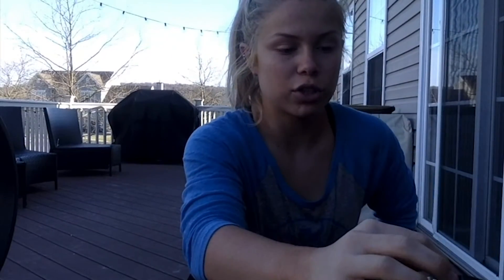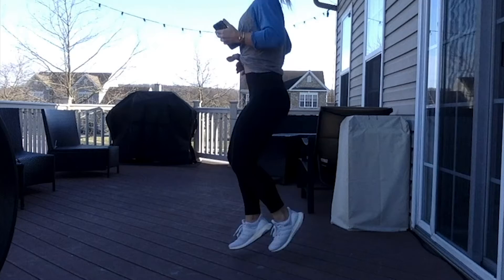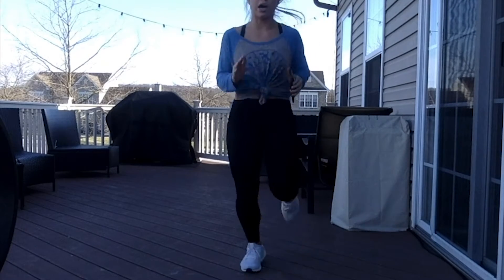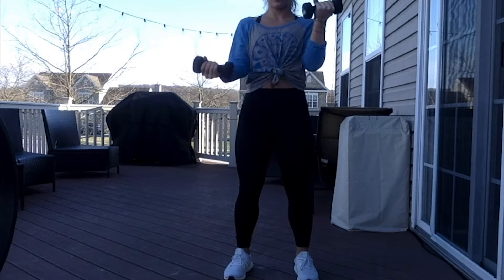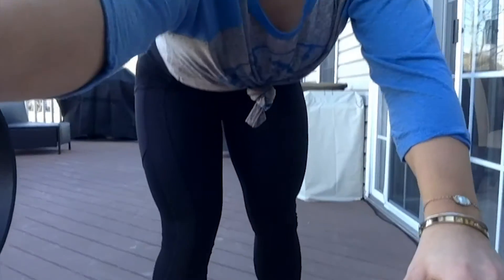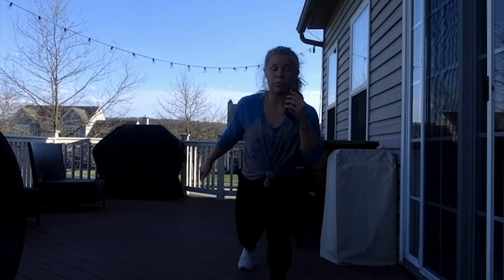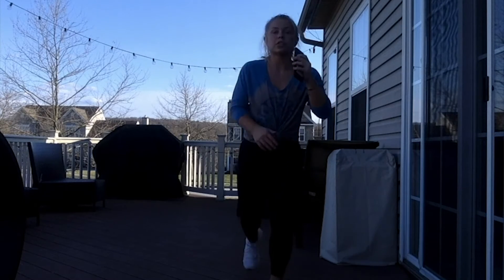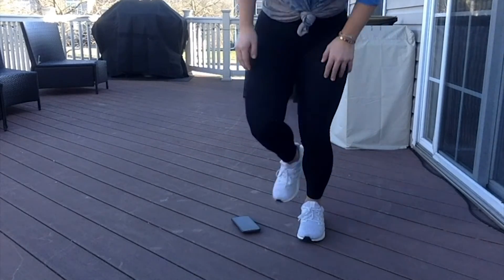A Little Bit of Cardio and Sunshine with Zoe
We are so glad that you are taking time to be active and tuning in with us at Penn State Campus Recreation. Today we are led by Zoe through a quick cardio workout.

Be sure to continue following us on social media and YouTube to stay up to date with all of our fitness videos during the COVID-19 shutdown. At Penn State Campus Recreation, we inspire a healthy, engaged, and inclusive Penn State community.